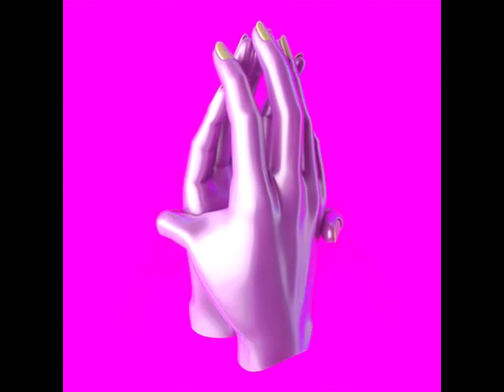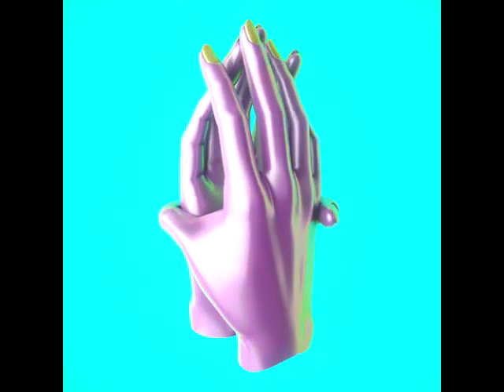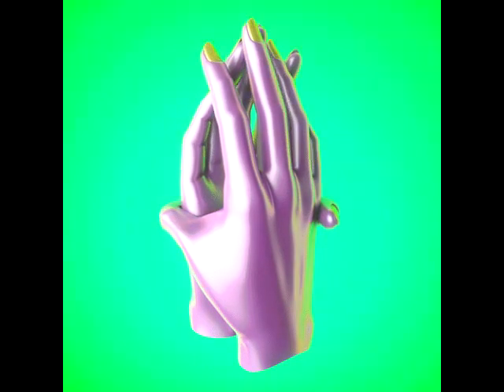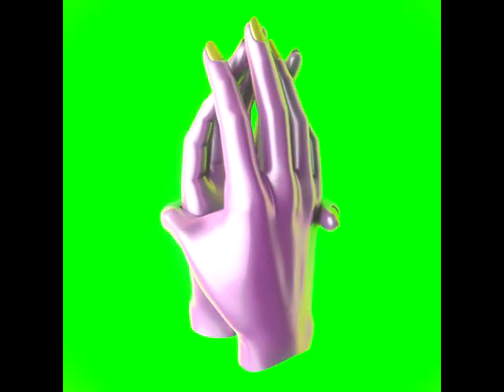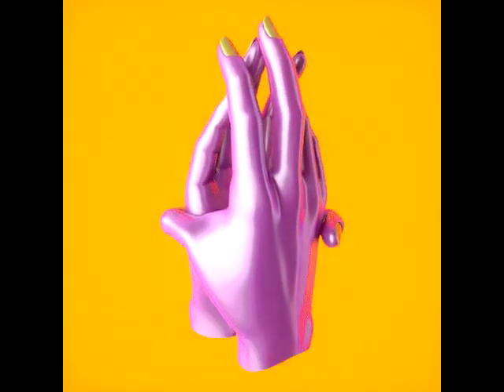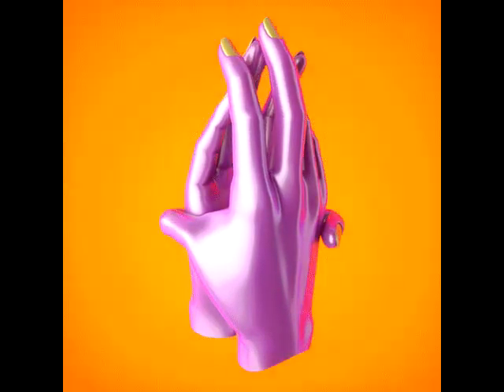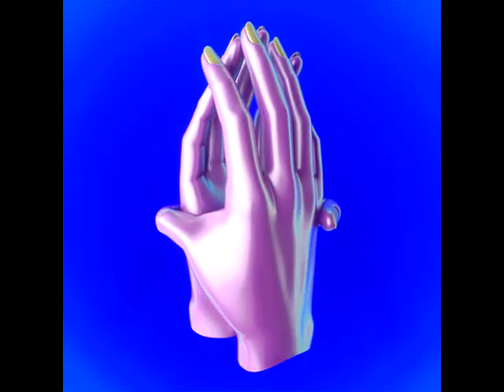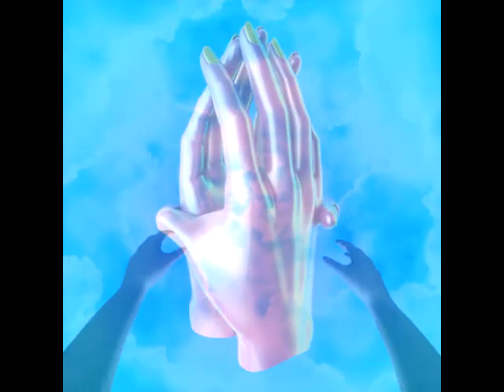MERCER ft. Ron Carroll - Satisfy (HENDAL Remix)